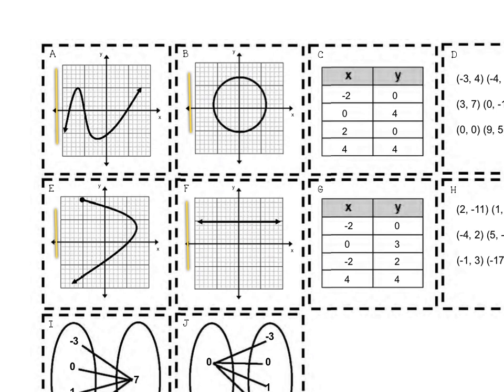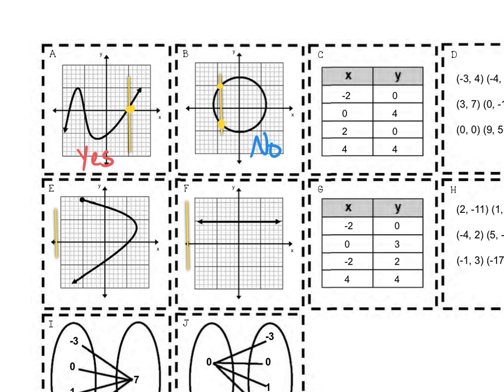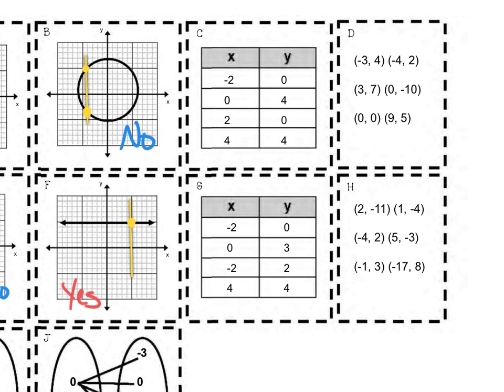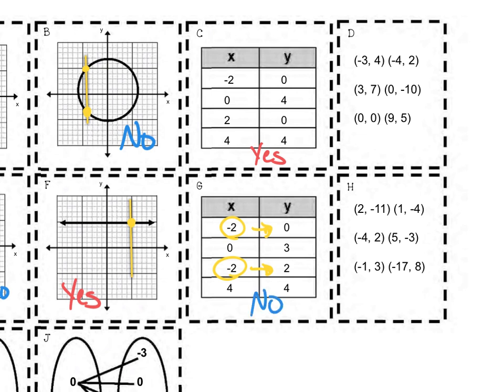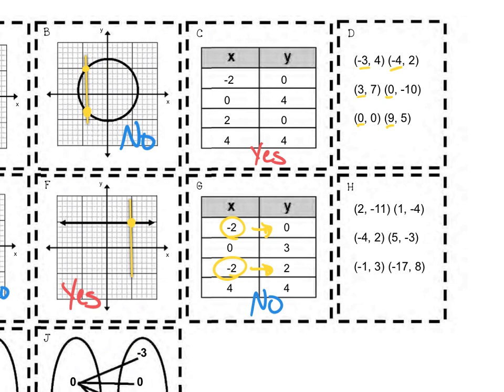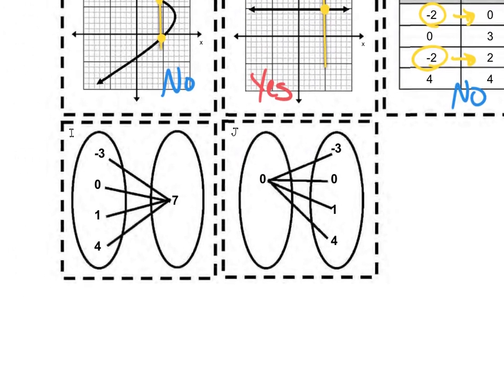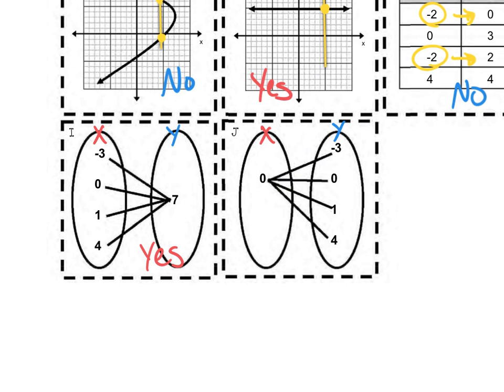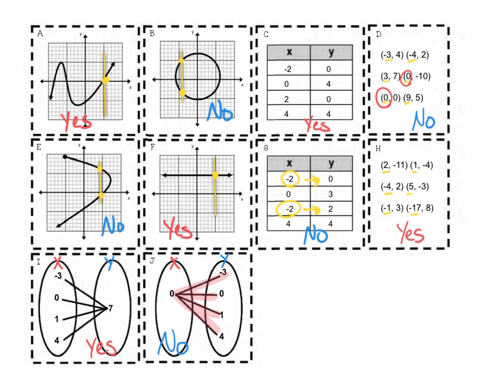3 - Video Help - HW Functions Day 1